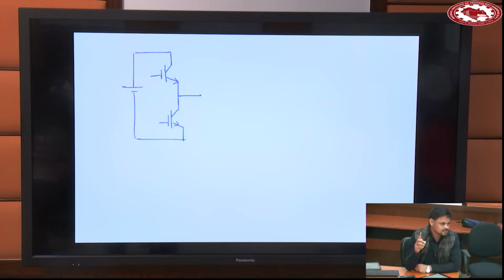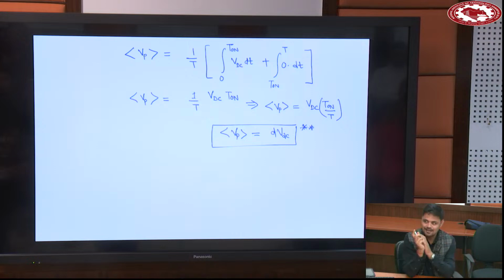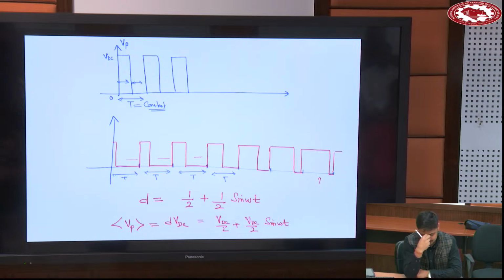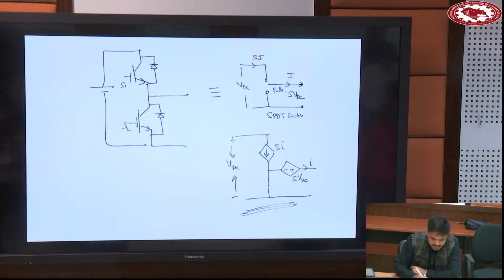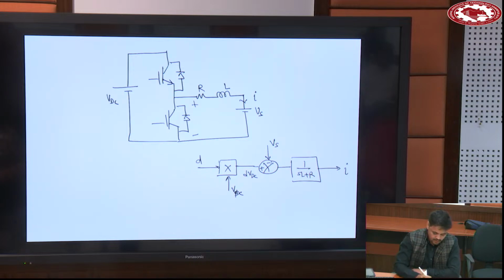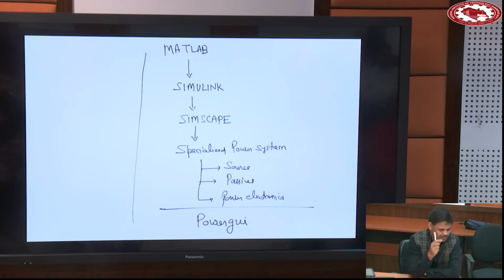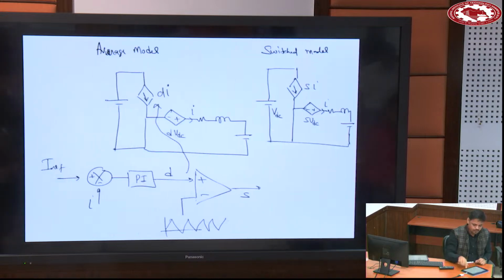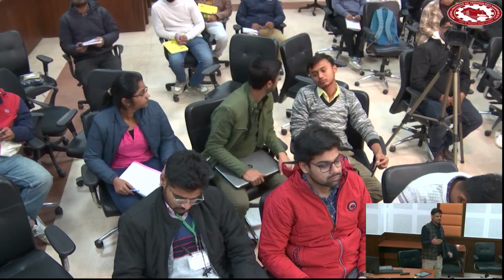T02 Control of VSI